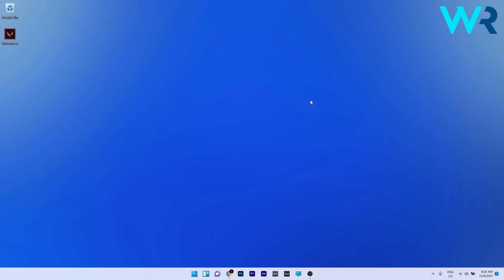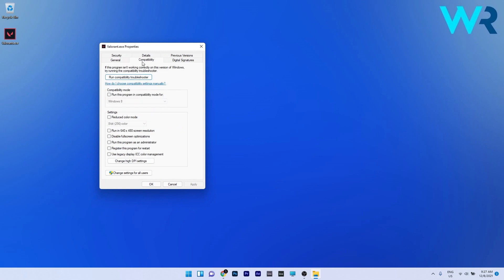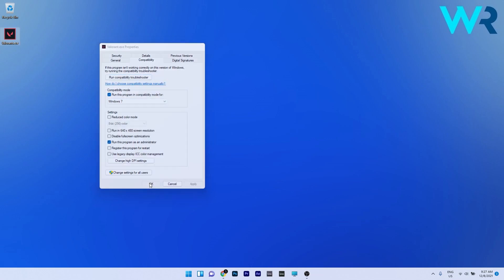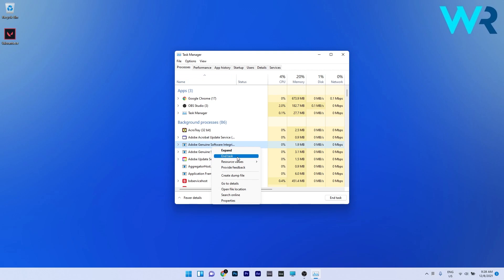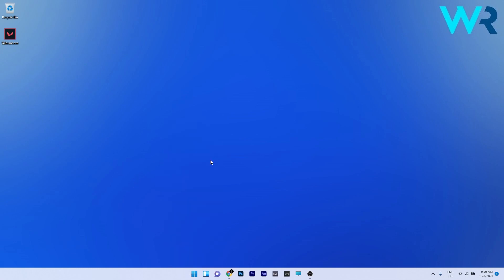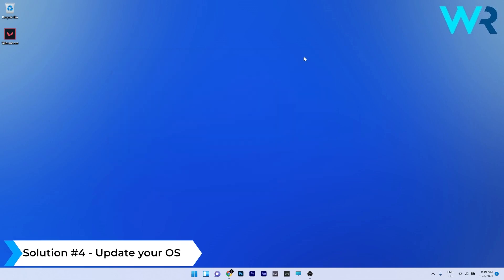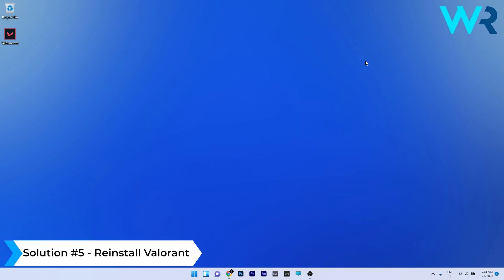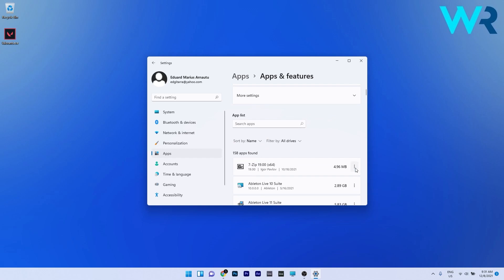Valorant not opening in Windows 11? 5 Easy Fixes in 2024!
| ⚙️Try Fortect to fix and optimize your PC like a Pro

Valorant not opening in Windows 11? Here’s how to fix it!
Valorant is one of the most popular games nowadays and when it crashes or doesn't open it can be super frustrating. But don't lose hope, try the following solutions and you should play your favorite game in no time!

0:00 - Intro
0:14 - Use the compatibility settings
0:52 - Close all Riot related processes
1:18 - Update your graphics card driver
1:43 - Update your OS
2:03 - Reinstall Valorant